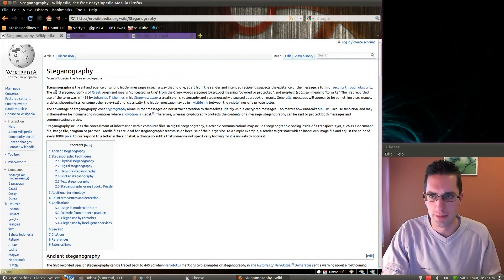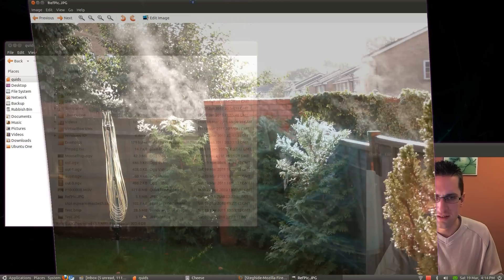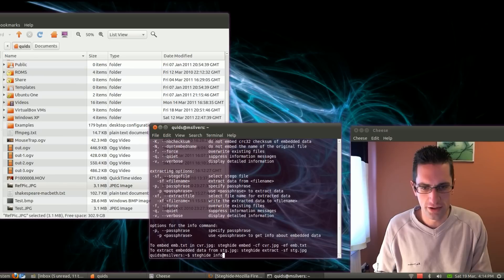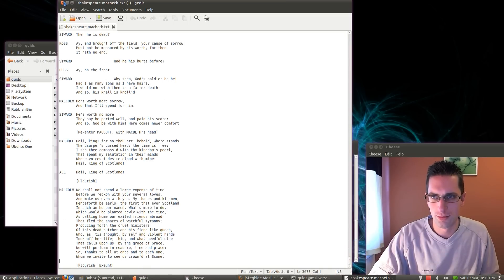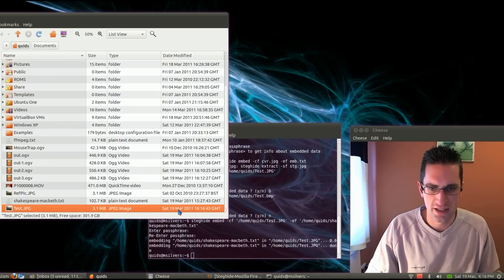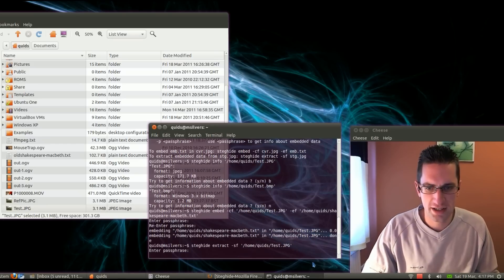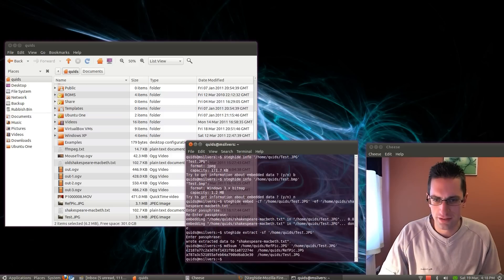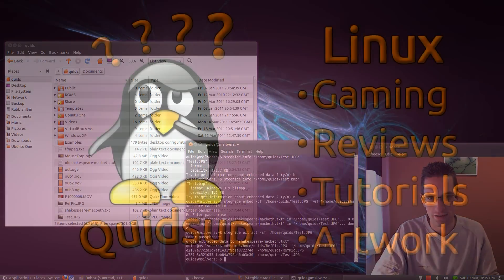Steganography - Hiding Data inside Pictures or Sound files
A picture doesn't just paint a 1000 words, it can also hide a 1000 words. An Introduction to Steganography, a method of hiding documents within Photos or Audio files in such a way that the original file looks unchanged.
In this video I show a full copy of Shakespeare's Macbeth being hidden inside a Photograph using a program called Steghide.

Steghide is a Linux steganography program which is able to hide data within Pictures or Sound files without changing colours / sample frequencies. Formats supported: Bitmap, JPEG, Wave (BMP, JPG, WAV, and AU)
Hidden data can be encrypted and password protected.

Ubuntu and Debian users can download and install it via Software Centre
Similar Programs are available for Windows and Mac.